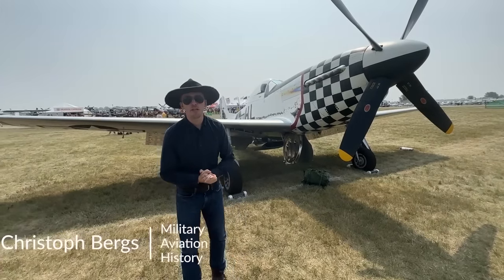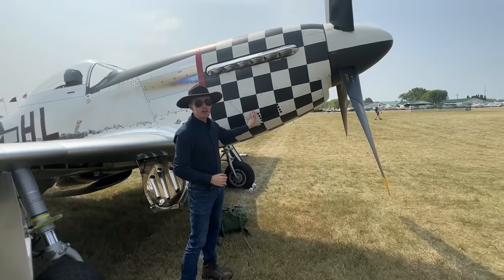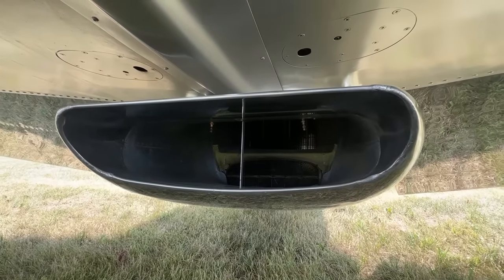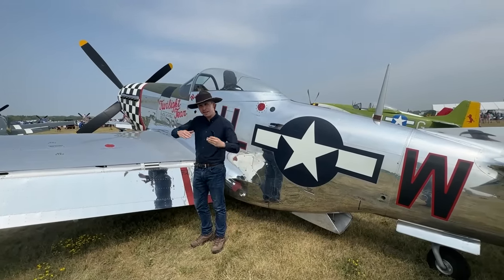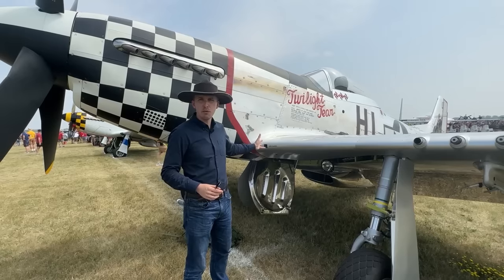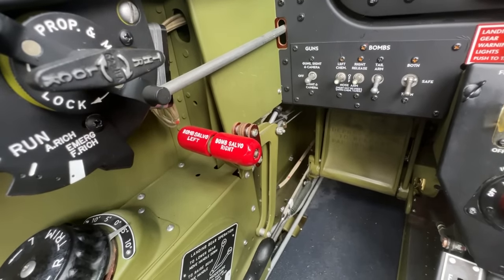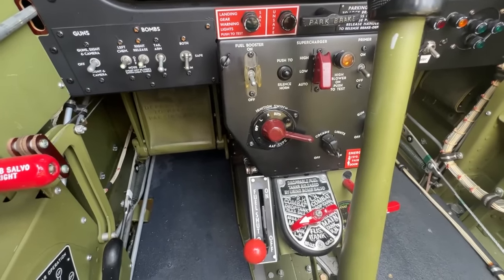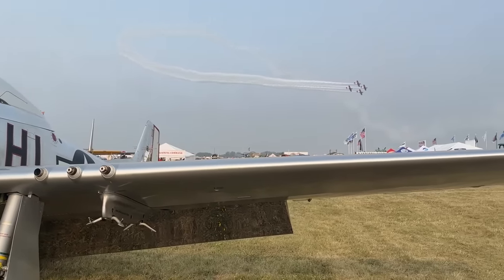Inside The Cockpit - P-51D Mustang "Twilight Tear"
What other plane represents American air power like the P-51? Ok sure, there are a couple of options but there is a reason why the Mustang is a true icon! Jump into the cockpit with me for a full and detailed tour of this magnificent flying P-51!

- Timecodes -
00:00 - P-51D "Twilight Tear"
00:30 - Engine
02:32 - Wing
03:32 - Fuselage
04:41 - Tail
05:52 - Radio/Internals
06:10 - Weaponry
08:32 - Cockpit
13:34 - Outro